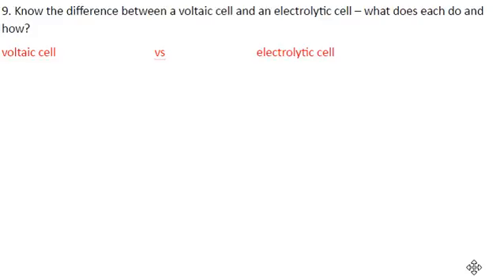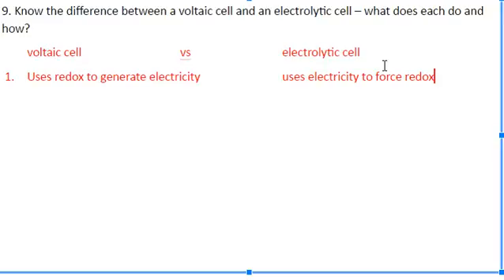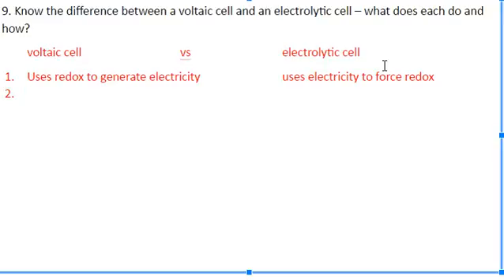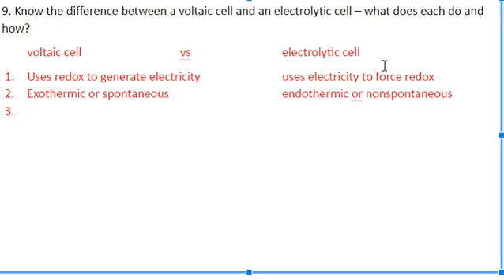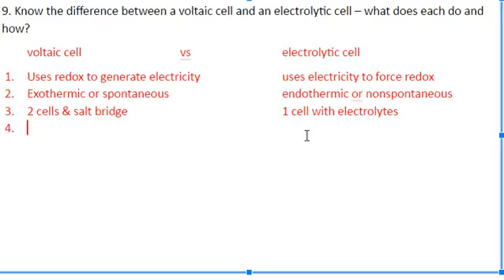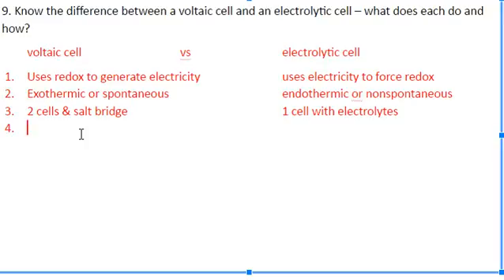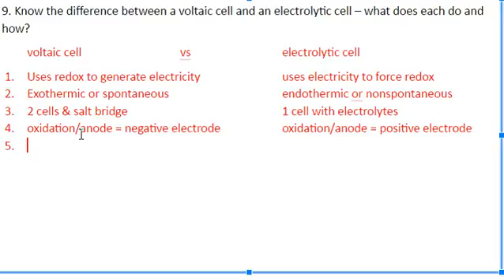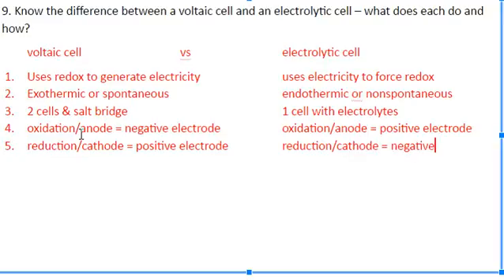Topic 9 Objective 9